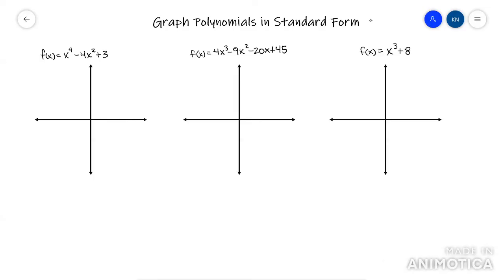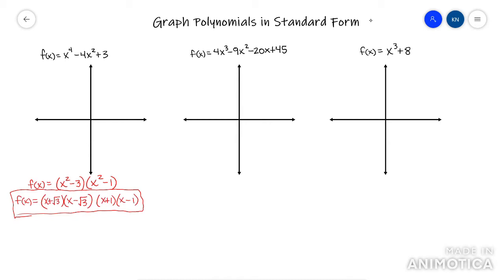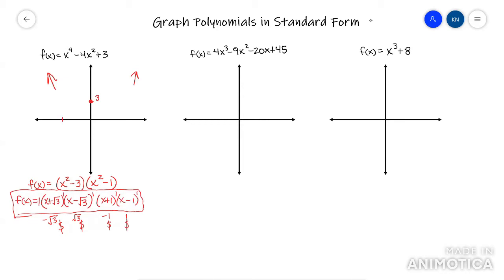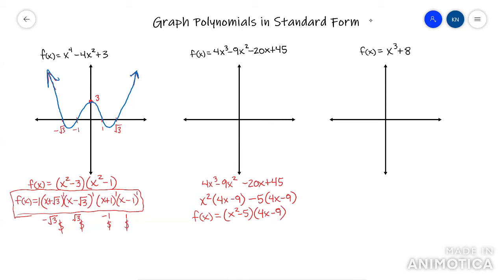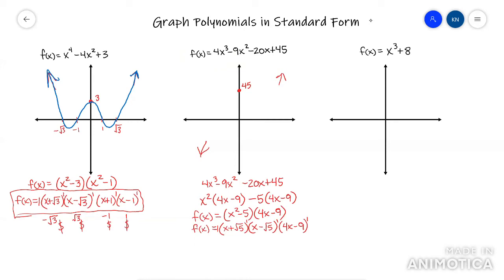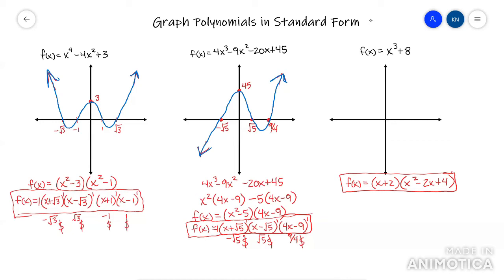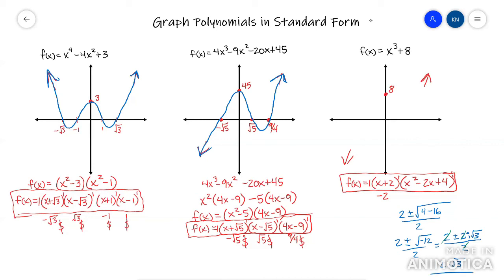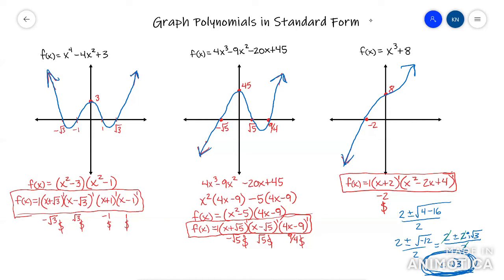Graph Polynomials in Standard Form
How to graph polynomials when they are written in standard form.